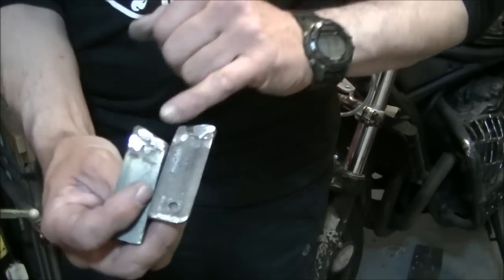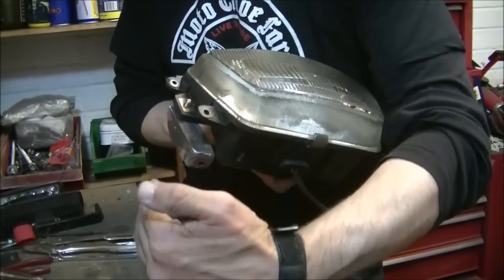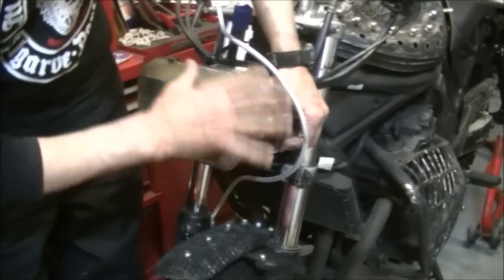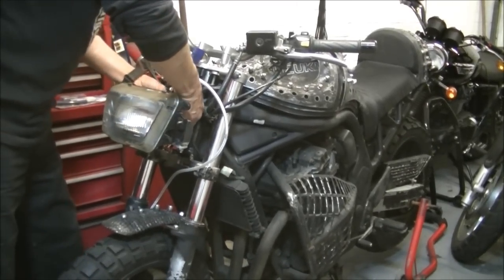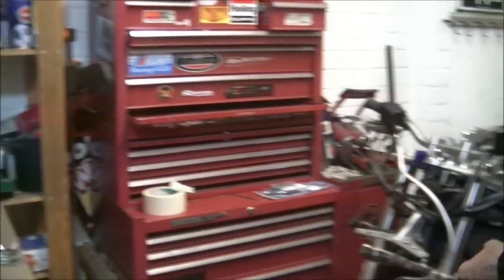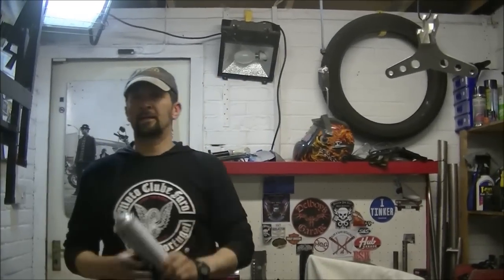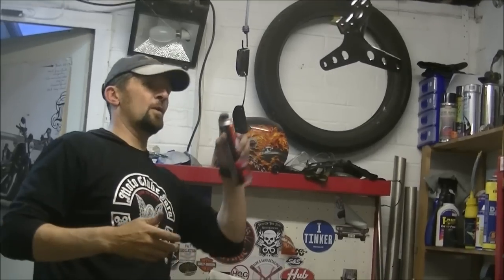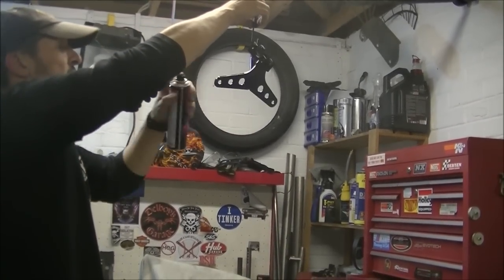Delboy's Garage, Project Bandit, #28, Lights on !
Light bracket sorted, dry built, stripped, painted, fitted, finished..!